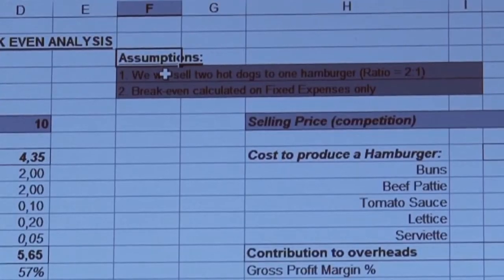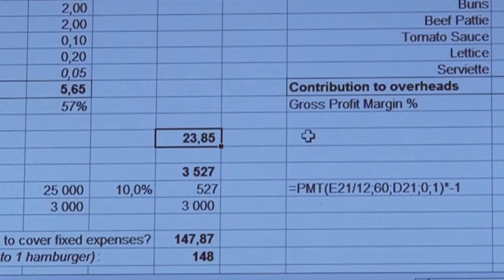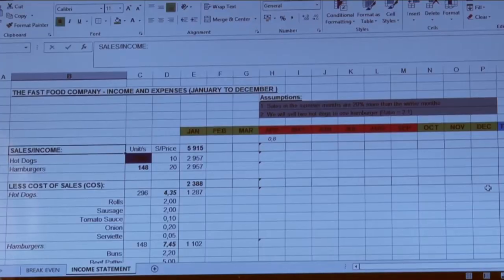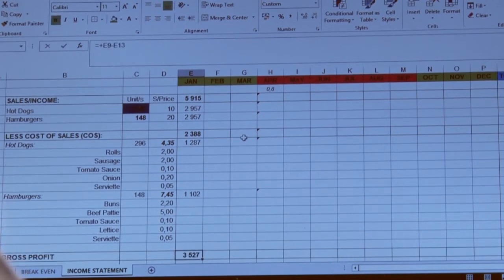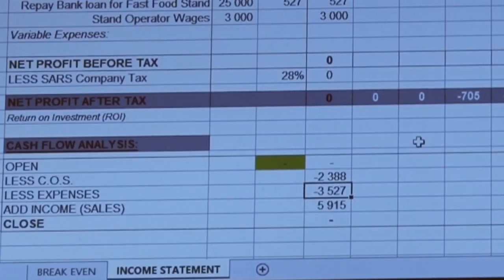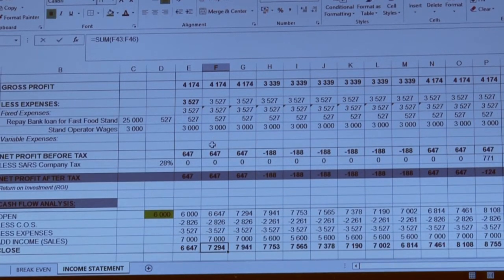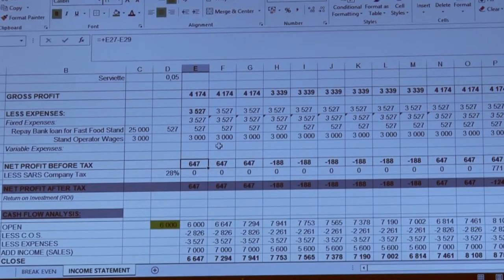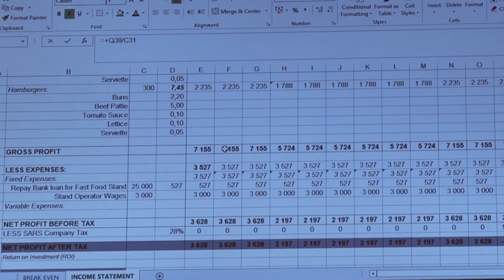Manage finances for a new venture-119674- Case Study Spreadsheet Feasibility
Practical demonstration of Break-even analysis
Practical demonstration of Cash flow analysis